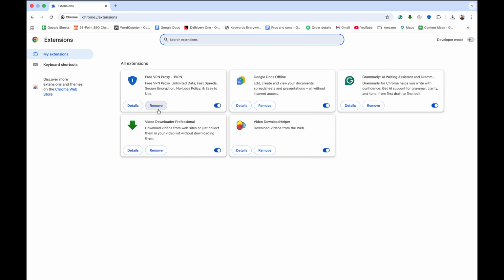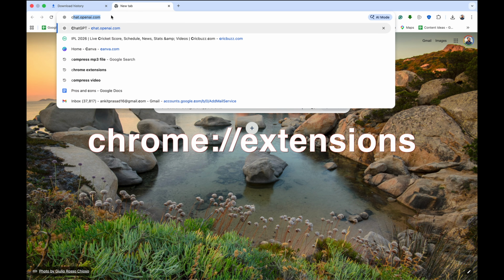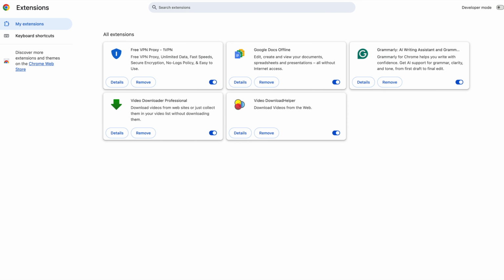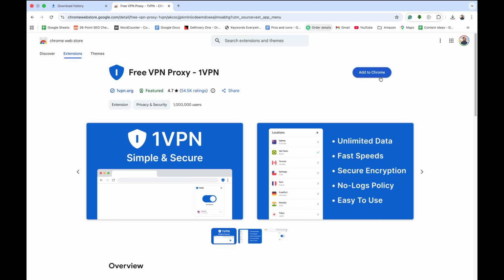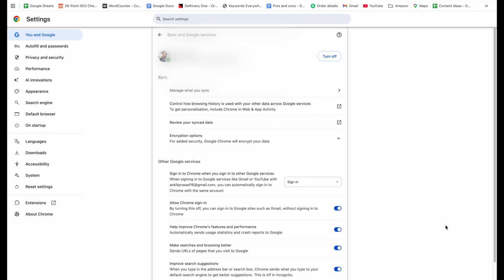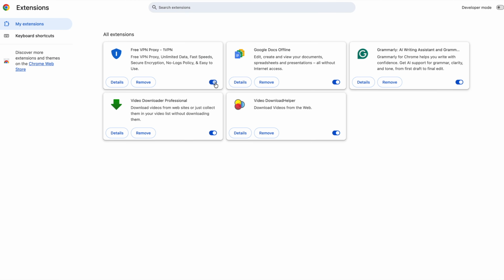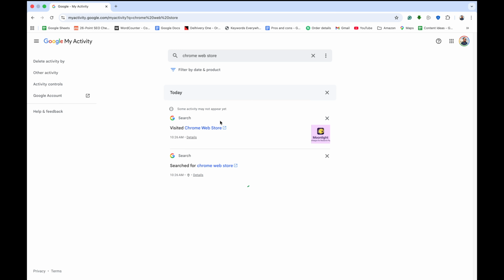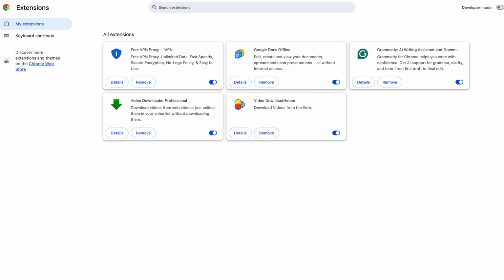How to Recover & Restore Chrome Extensions | Find Deleted Extensions Easily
Learn how to recover deleted Chrome extensions and find removed extensions easily. This guide shows how to restore Chrome extensions, reinstall, and enable sync to get them back.

Also covers how to install removed Chrome extensions and download old Chrome extensions. If you’re wondering how to recover extensions in Chrome or find deleted Chrome extensions, this quick tutorial has you covered.